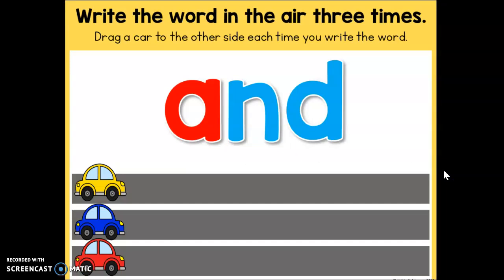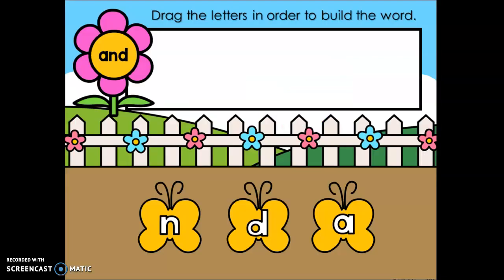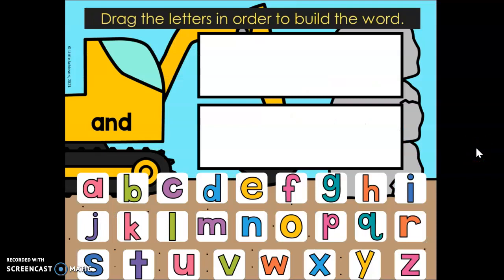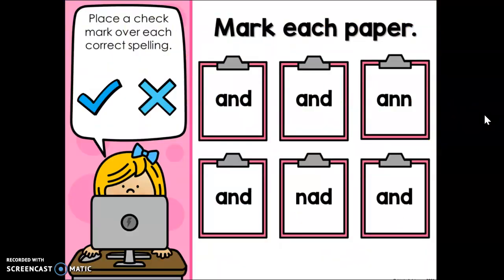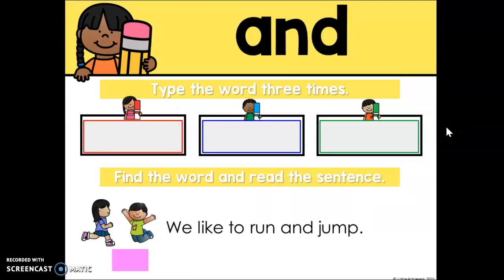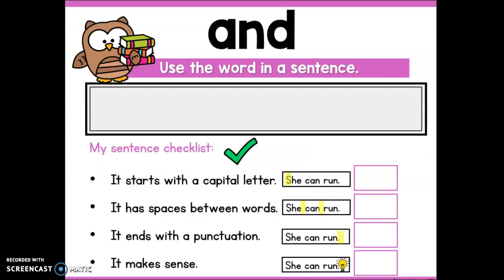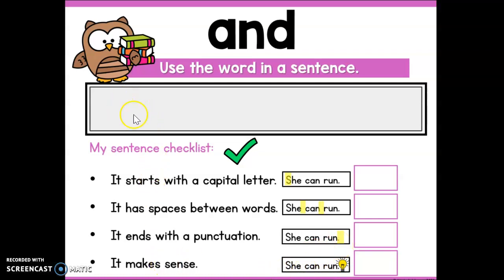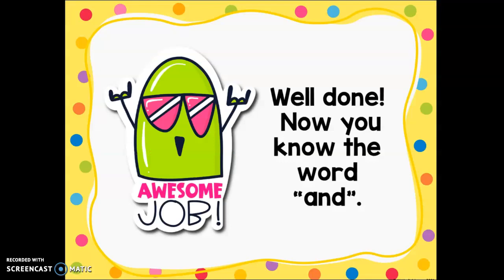Sight Word: And